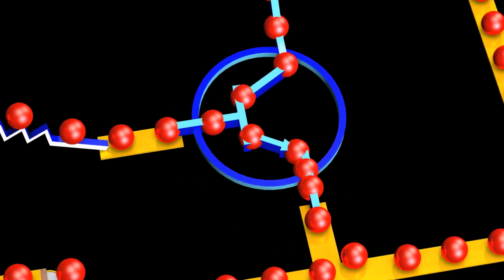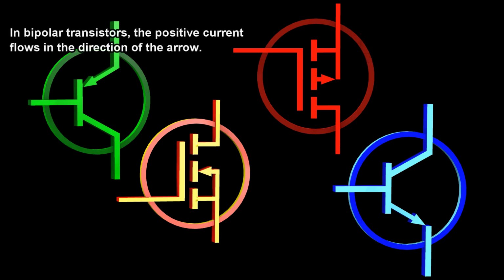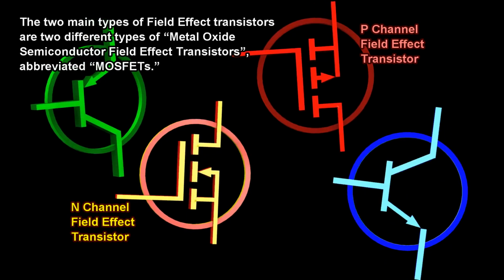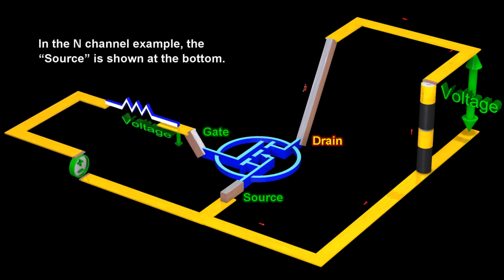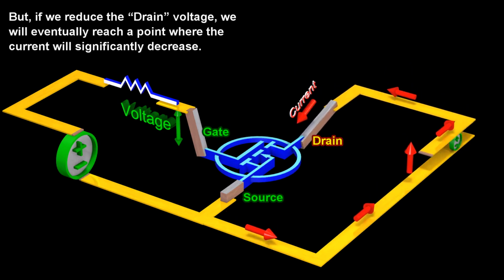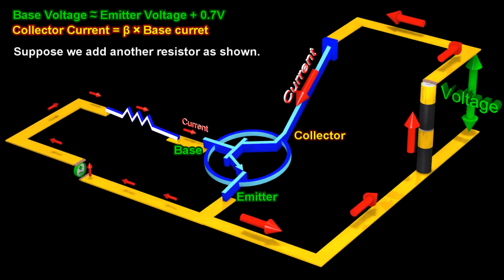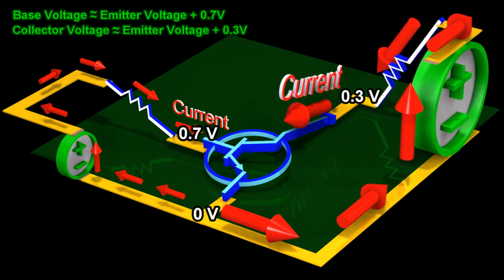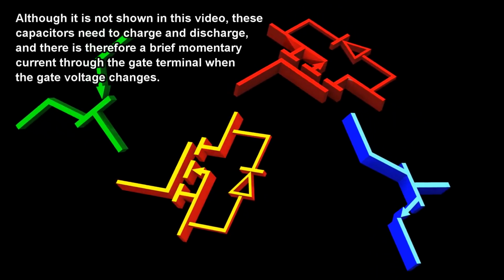MOSFET, Voltage Controlled Switch.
That Tiny 3-Pin Part Is Doing A LOT

A MOSFET is basically a really fast electronic switch.

Give the Gate the right voltage, and it controls current flowing between the Drain and Source.

That simple trick is everywhere.

It switches LEDs, motors, relays and power supplies, and the same basic idea is used inside CPUs, GPUs and memory chips.

When choosing a power MOSFET, you’ll usually care about RDS(on), voltage rating, current rating, gate charge and switching losses.

And it gets even more interesting with Si, SiC and GaN MOSFETs, each suited to different power and switching requirements.